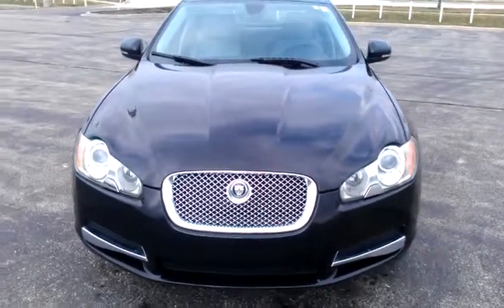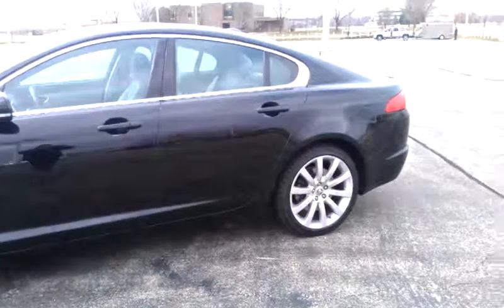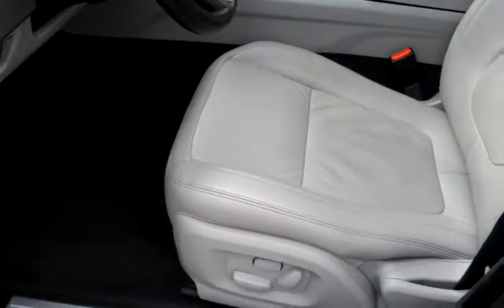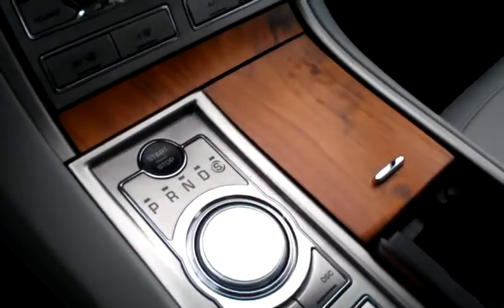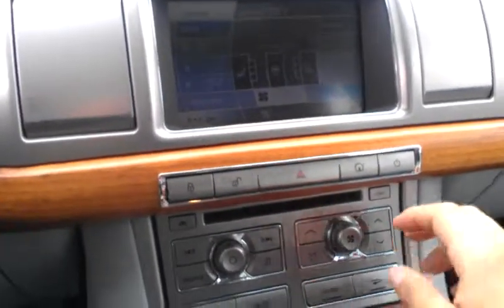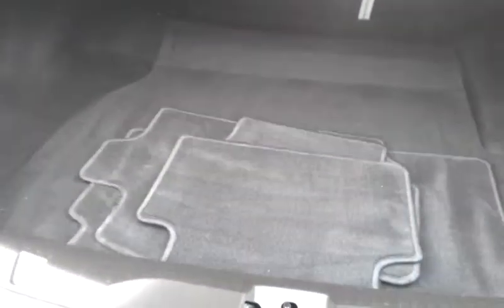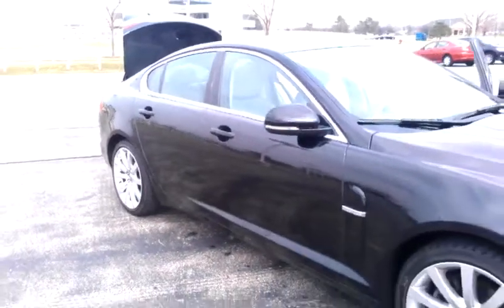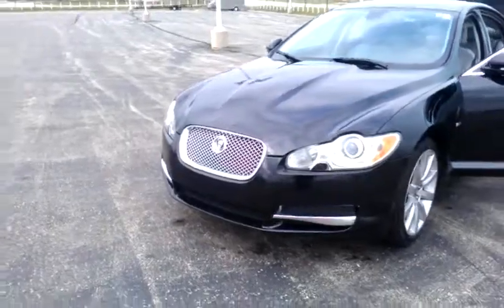2010 Jaguar XF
2010 Jaguar XF at Max Madsen Aurora/Naperville Mitsubishi